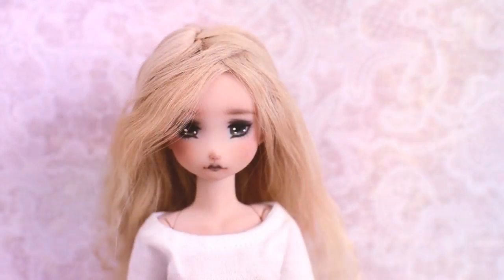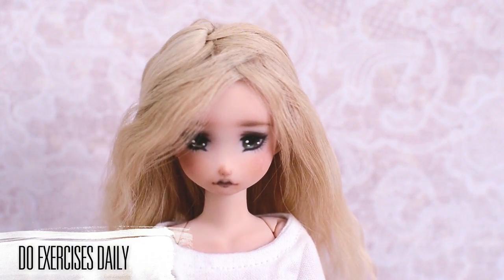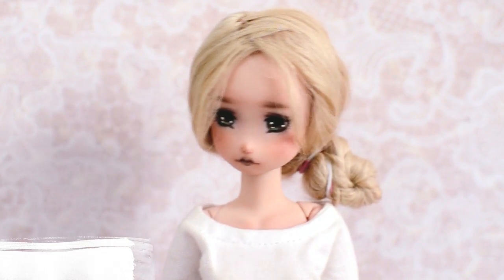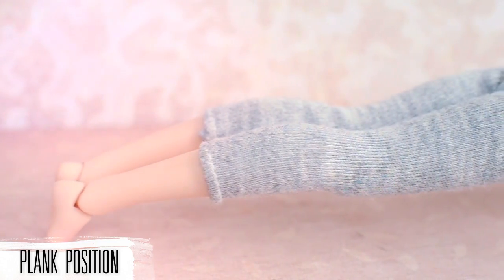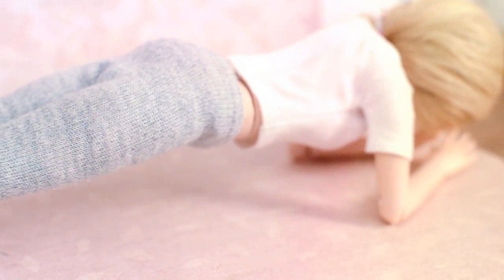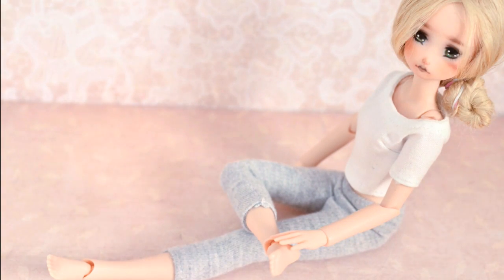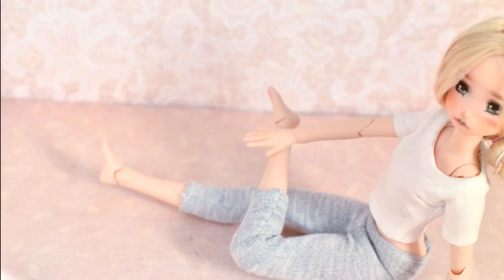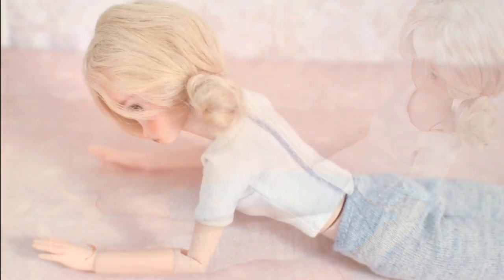MY LIFE AS A DOLL | #2 | STOP MOTION workout routine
Hi, I'm Sunny. Today I'll show you some of the most effective exercises. Your shape will be perfect if you do these exercises daily. If you have long hair, I recommend to tie up your hair. Just like me:) Now, let's start with the first exercise. This is the staring position: bend your knees and lift one of your legs 10 times. Do 4x10 repetitions with your each leg.
Now let's modify on the previous exercise a little bit: your leg is straight this time.
Do you see my flat tummy? Here is my secret: do regular crunches 4 times with 20 repetitions. Then do plank position. Try to hold this position for 2 minutes.
After you finished the workout, don't forget to do some stretches. Stretch your legs, and stretch your tummy as well!:)
I hope my little video was useful. Do not forget to eat healthy food to reach better results! See you in my next video!:) Byeeee!:)

Support me if you want:)

To edit my videos I'm using Wondershare Filmora video editor.